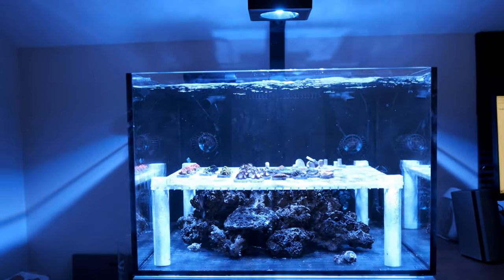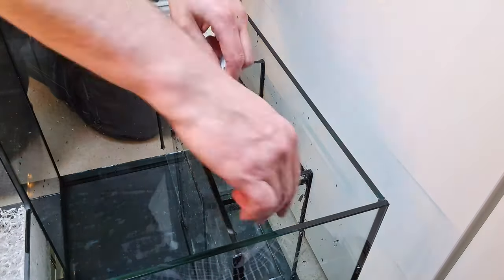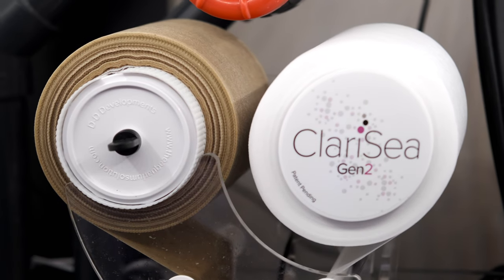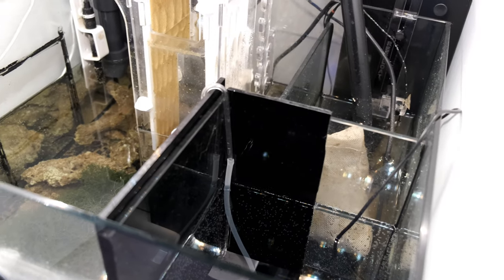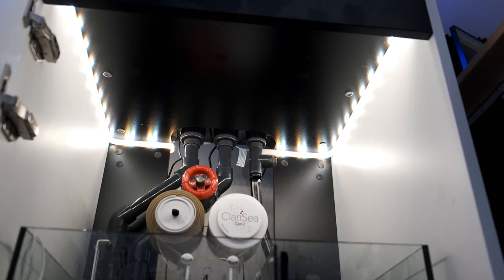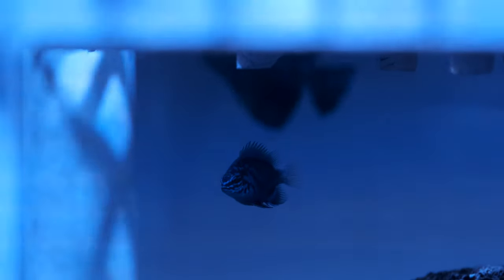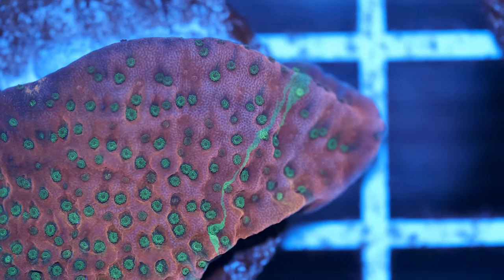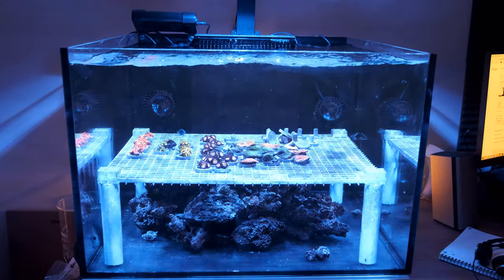Skimmerless Nano Ep 2: Sump Modifications & Filtration | Waterbox Frag 55.2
0:00 Intro
0:35 Clarisea SK3000
2:15 Refugium
4:24 Cabinet light
4:50 Tank update
7:22 Summary